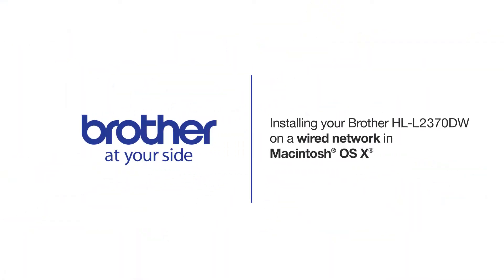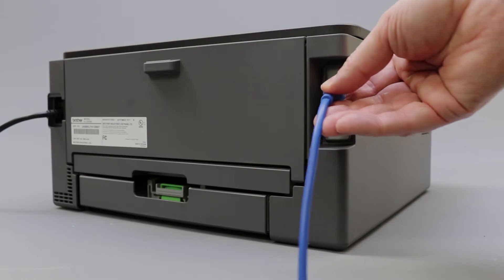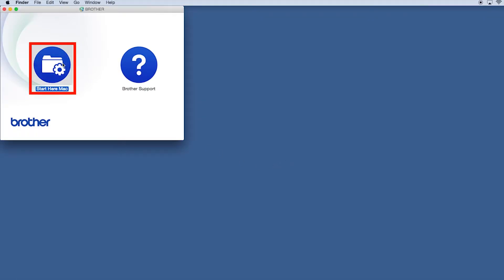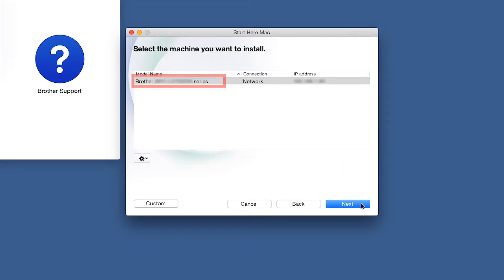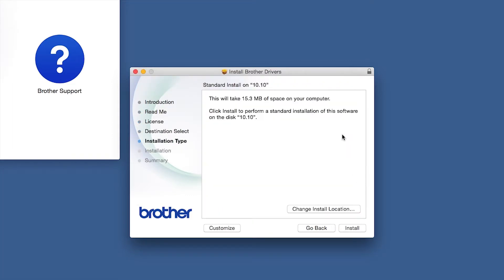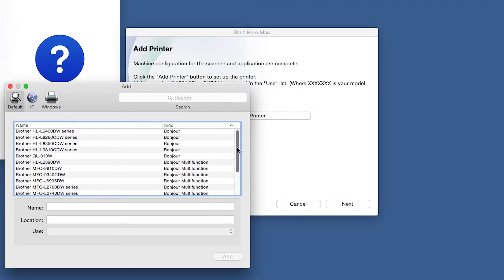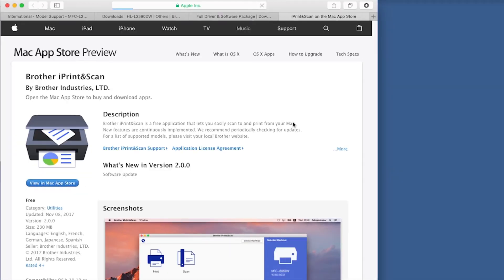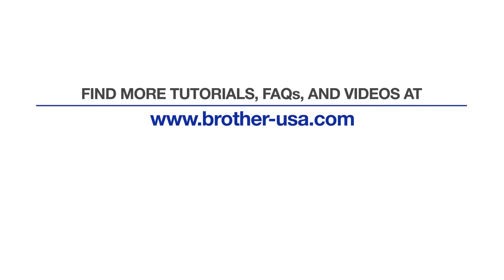Install HLL2370DW - Wired Network - Macintosh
Learn how to set up your Brother HL-L2370DW laser printer on a wired Ethernet network in this tutorial.

Models covered:
Brother HLL2370DW
Brother HLL2370DWXL

Quick Links / Table of Contents:
Models covered 00:09
Connect the cable 00:20
Download the software 00:28
Running the Installer software 00:40
Enter your password 01:19
CUPS driver 01:38
Download iPrint&Scan 01:50

Transcript:
Welcome. Today we’re going to learn how to install your Brother HL-L2370DW on a wired network.

This video will cover multiple models and operating systems even though your machine may not match the model on the screen the overall process will be the same. (Covers HL-L2370DWXL Ethernet install as well.)

Click “open”

Click “Next”

Click “Continue”

Click “Install”

Click “Add.”

Click “Next.”

Customers also searched:
Brother HL L237DW Ethernet Macintosh
Brother HL L237DW XL Ethernet Macintosh